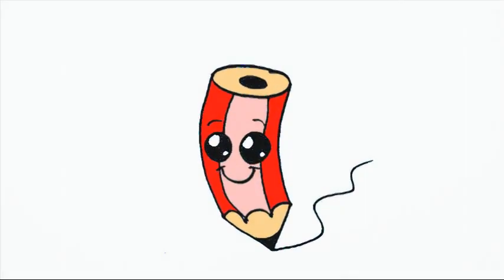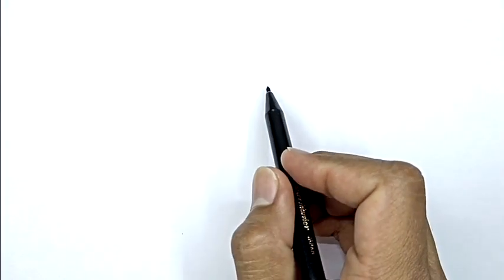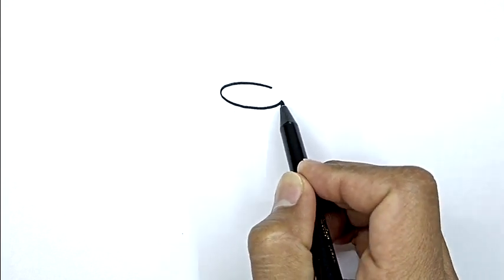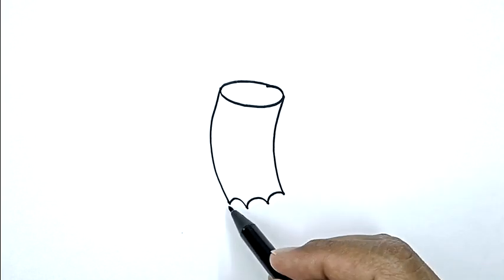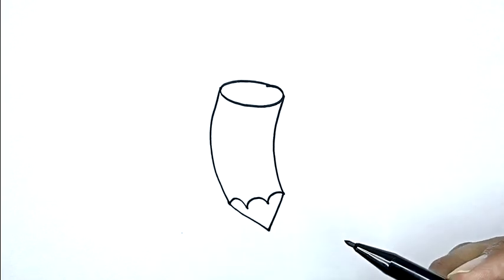How to draw easy stuff but cute | Easy Drawing Ideas For Beginners